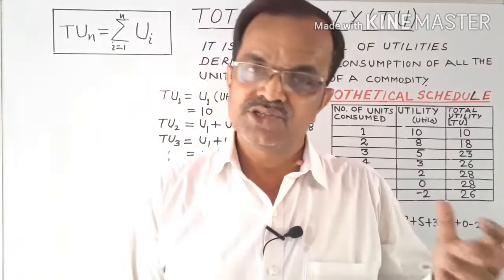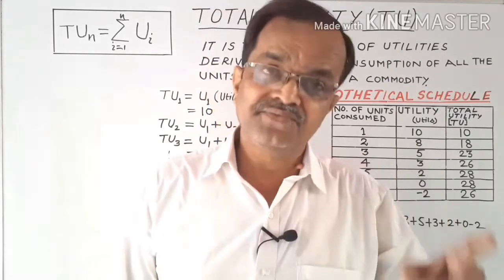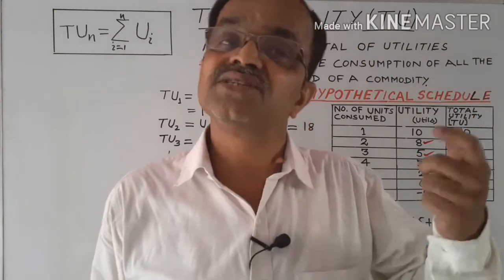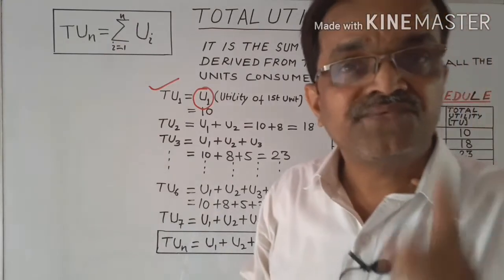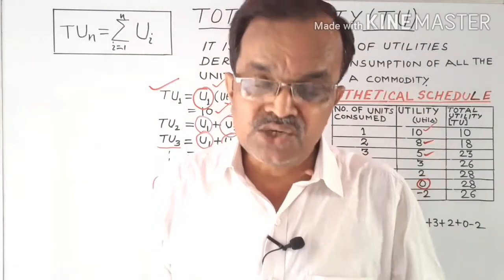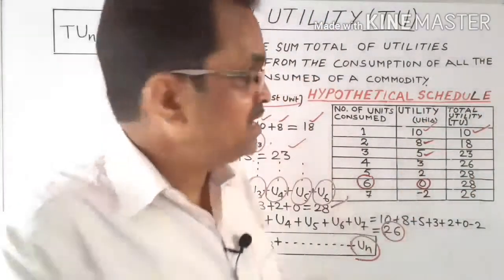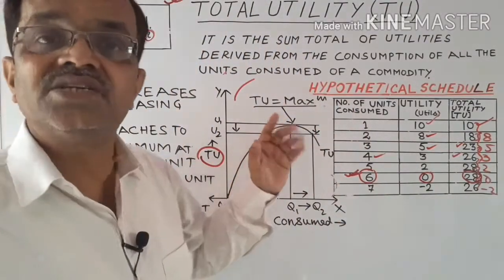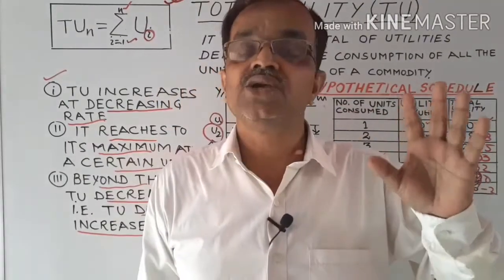Total Utility | Class 11 | Microeconomics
Hello students
1. Topics of Economics for CBSE, ICSE, JAC  and other boards for class 11 & 12
2. Business Economics for CA Foundation
3. Topics related to competitive exam like Civil services, Banking, etc.

About this video:
This video is about the concept of total Utility and its behaviour during consumption of a commodity.
Concept of TU is explained with the help of numerical example and figure.
I hope this explanation would be useful for you guys.
In my previous video , I explained the concept of Utility and its behaviour.